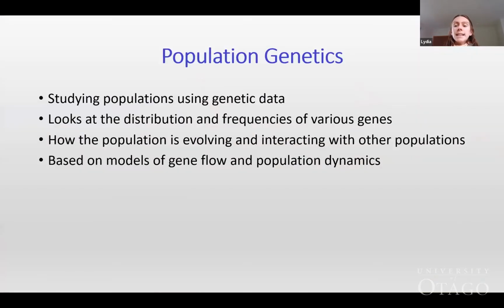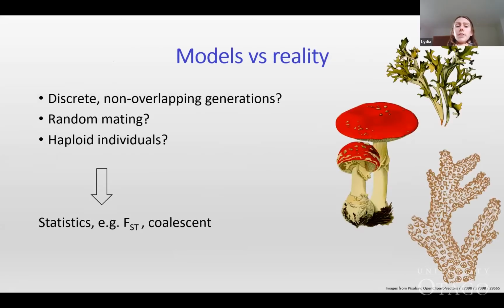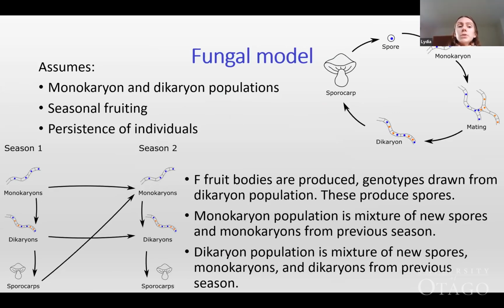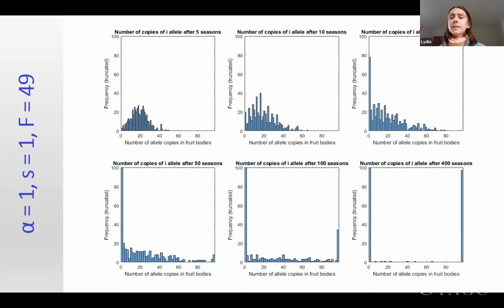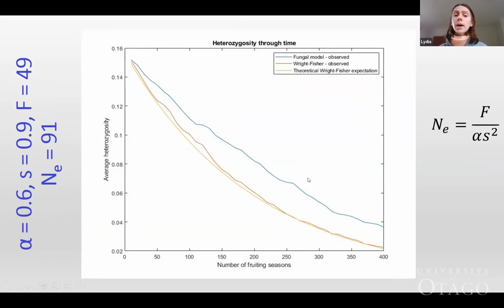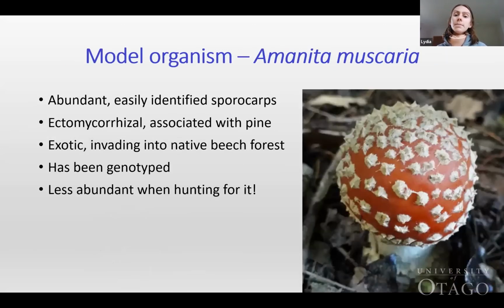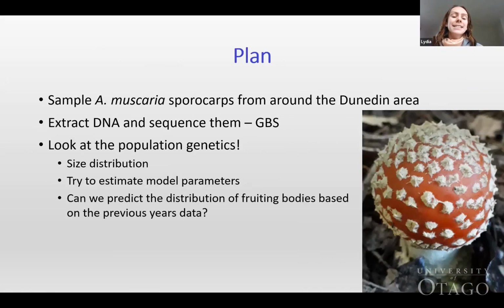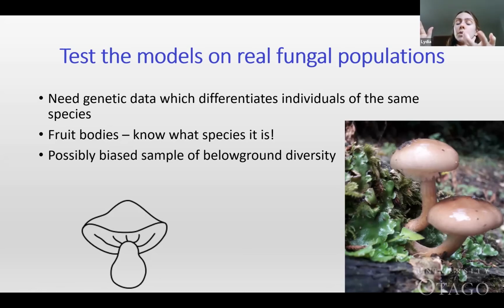Fungal Foray 2022 - Lydia Turley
Talk from the annual FUNNZ Fungal Foray - Hosted online